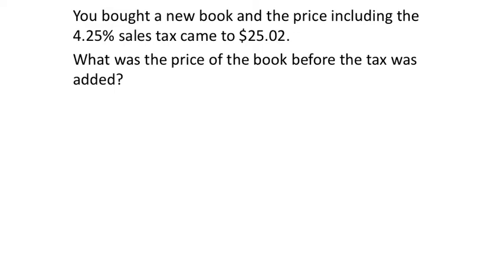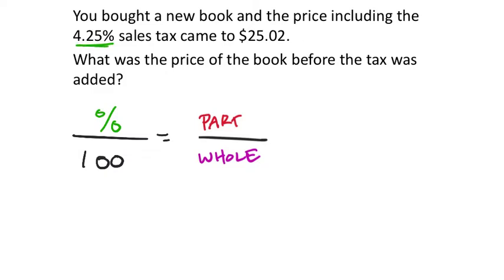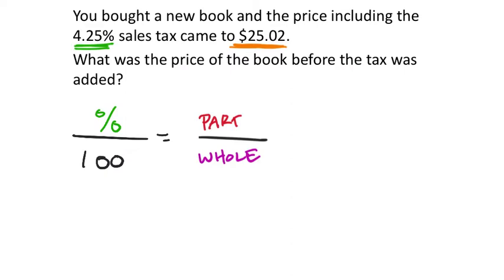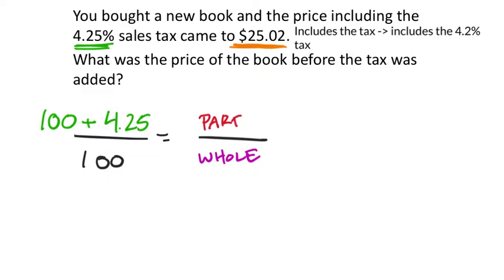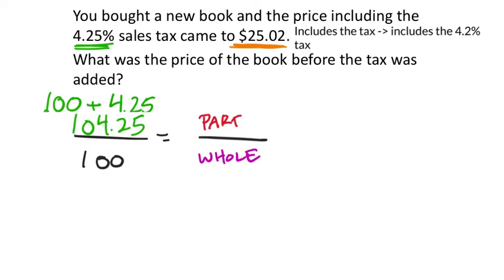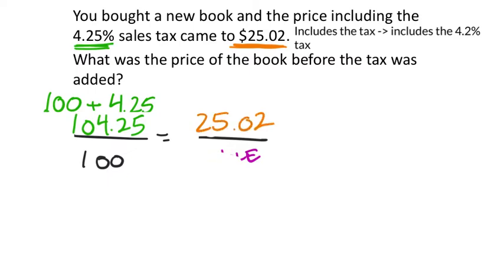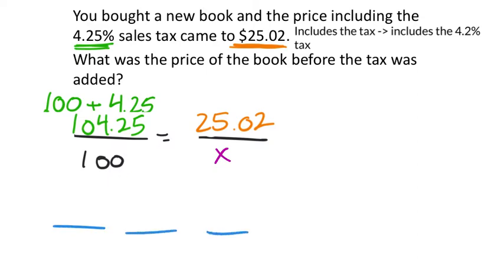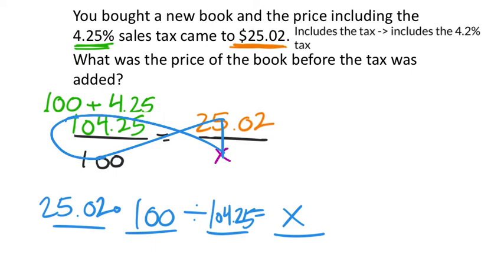Books and Tax